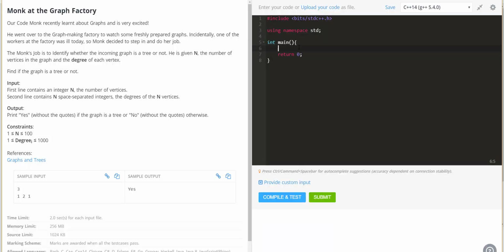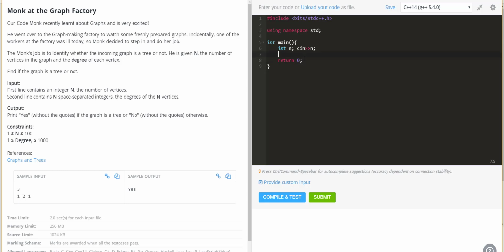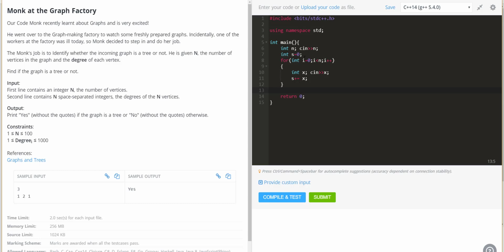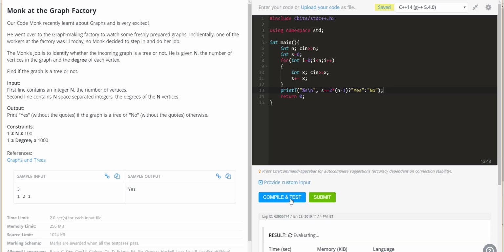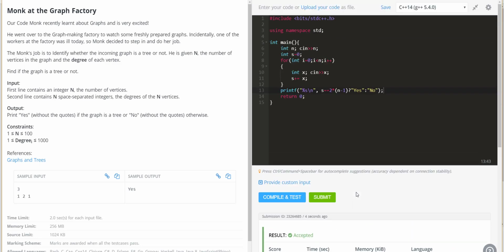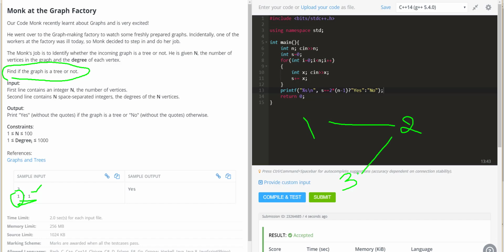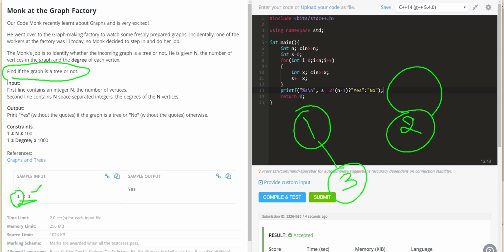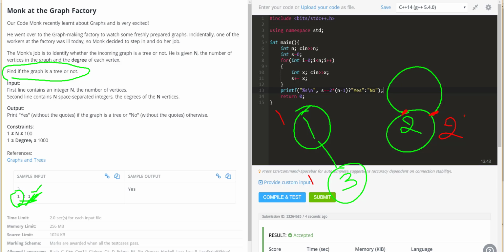Monk at the Graph Factory - Code [HackerEarth]